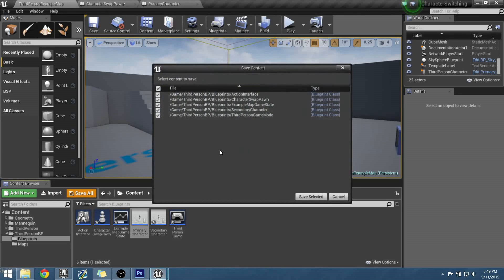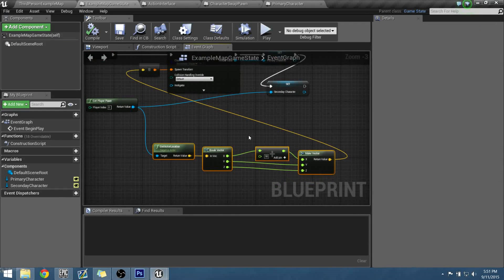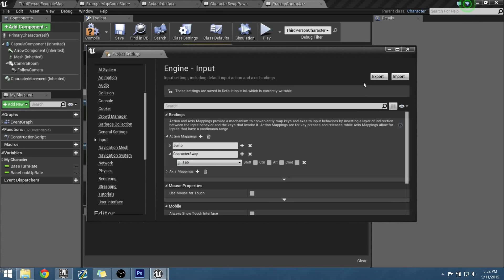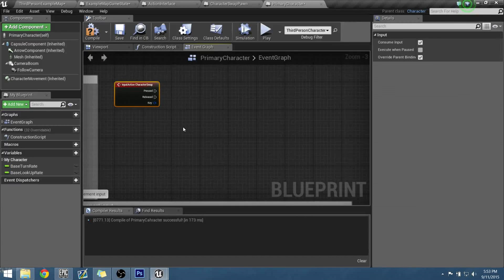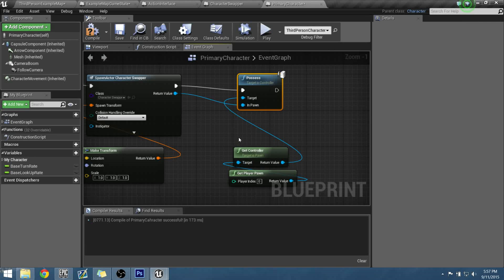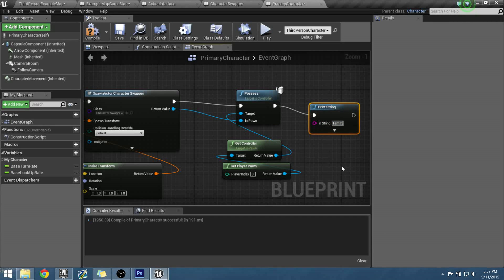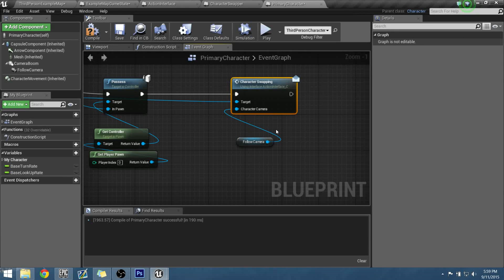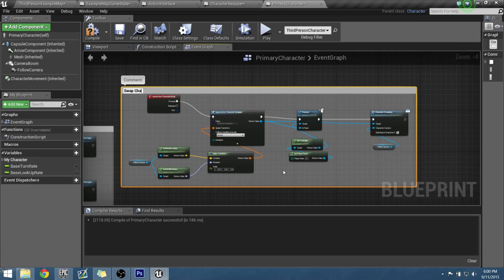UE4 Blueprint Character Switching - Setting up primary character BP (Part 2)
Adding the game input and adding the blueprint functions to the primary character blueprint graph.